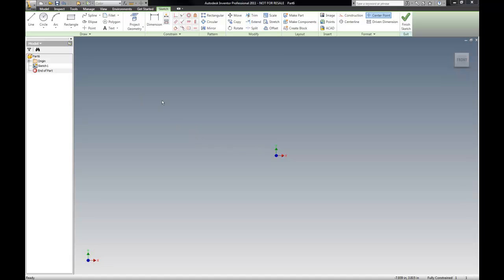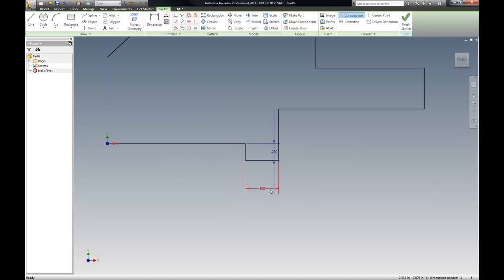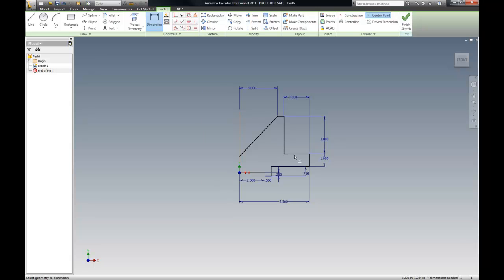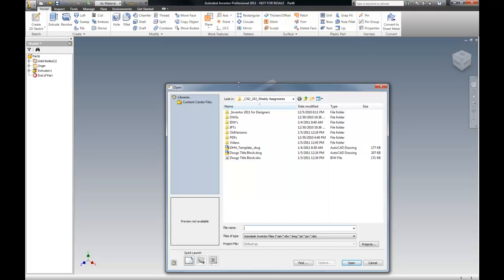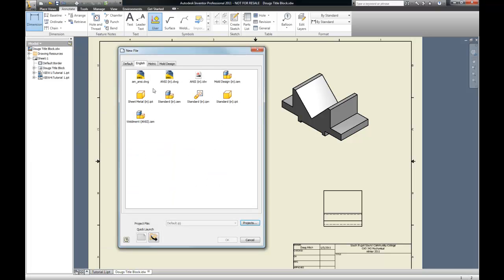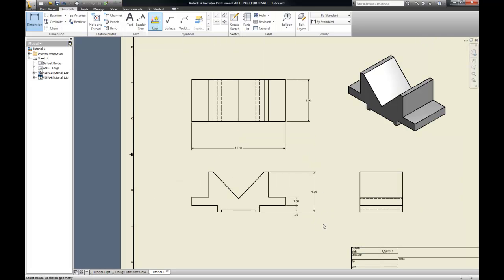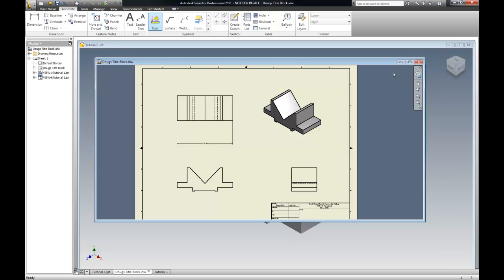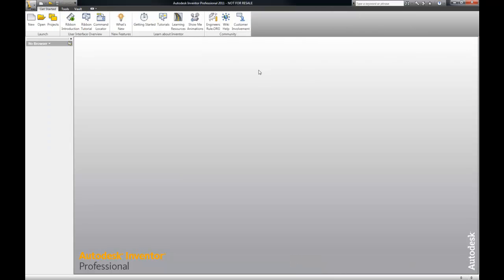Inventor 2011 - Tutorial 1